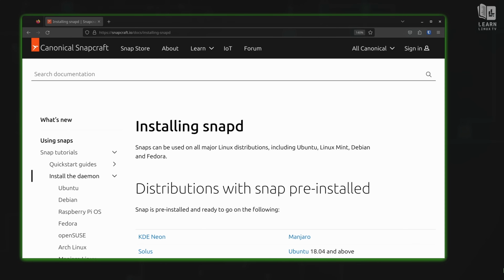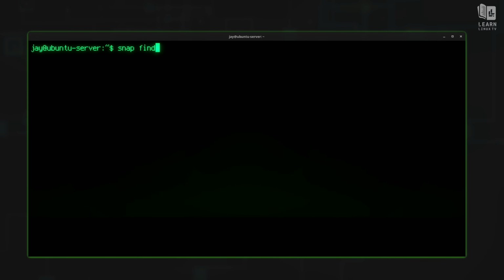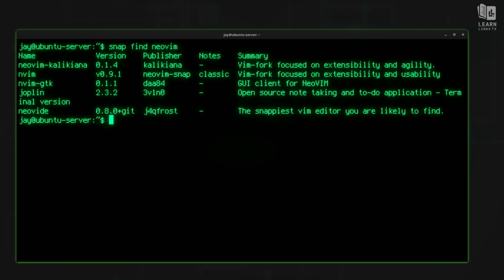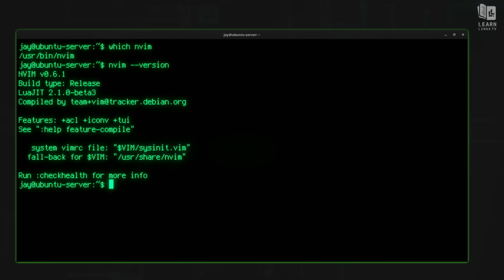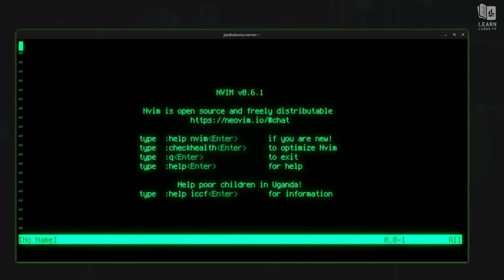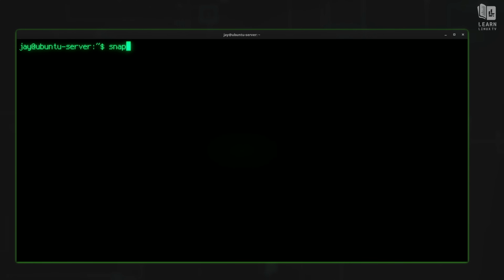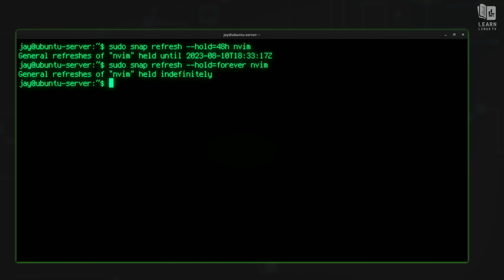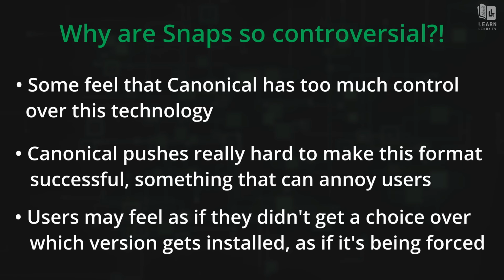The Linux Crash Course - What are "snap" Packages?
Linux packaging has no shortage of controversy, and snap packages are no exception to that. But why are snap packages so controversial? What do they give us that standard packages don't? In this video, Jay goes over the basics of snap packages.

Support Linux Learning and check out Netdata, a powerful utility that enables you to easily and proactively monitor your business, home, or homelab network

*Support Linux Learning and get something Awesome (commission earned)*

*🕐 Time Codes*
00:00 - Intro, and what are snap packages?
01:32 - ChatGPT explains what snap packages are
02:29 - Spin up your own Linux server with Akamai (Sponsor)
03:41 - Understanding what "Universal Linux Packages" are
06:00 - Universal Packages exist today, so how's it going?
06:36 - Why "snaps" exist, and the goals it attempts to solve
08:36 - General information on getting started with snap packages
11:09 - Hands-on examples of snap in action
18:00 - Differentiating between snaps and typical packages
19:45 - Updating installed snap packages
21:31 - How to defer snap package updates
23:21 - Setting your own time window for snap updates
24:49 - Why are snap packages so controversial?